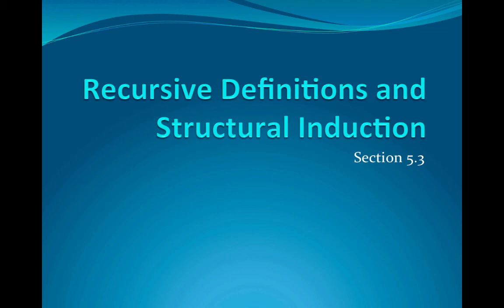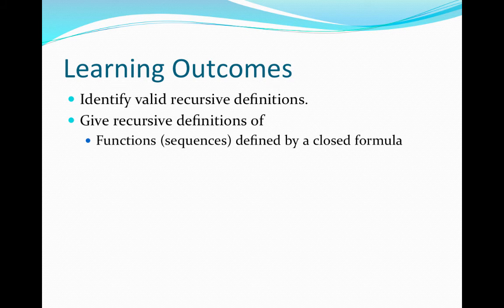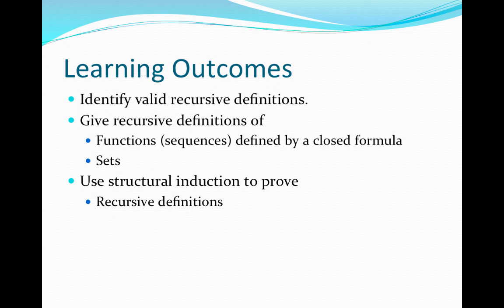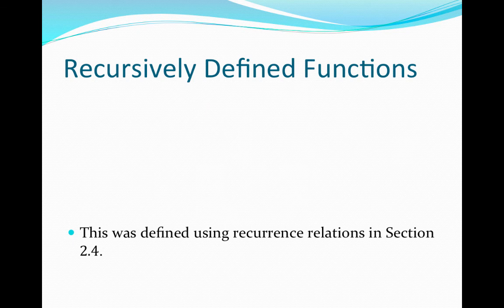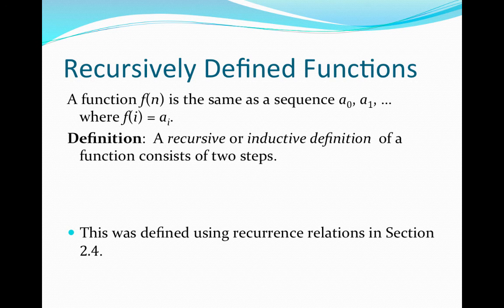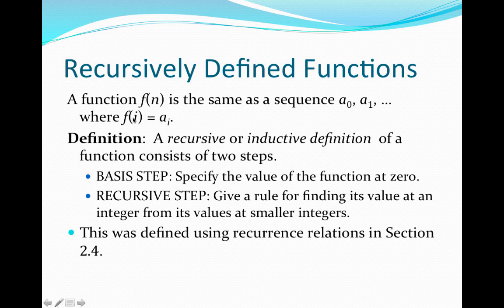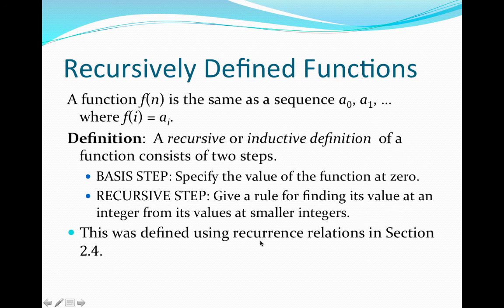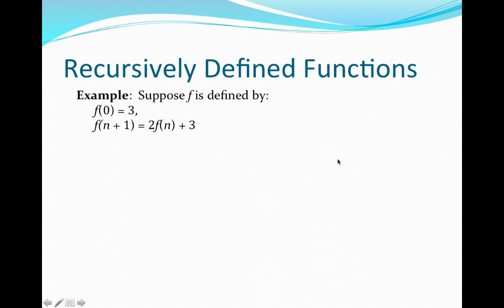Recursively Defined Functions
Table of Contents:

00:06 - Learning Outcomes
01:13 - Recursively Defined Functions
02:53 - Recursively Defined Functions